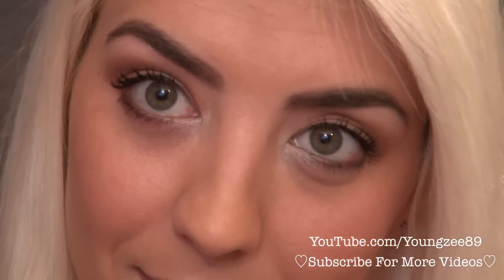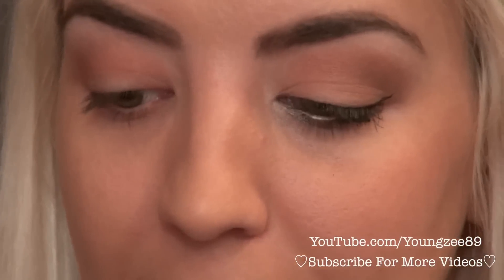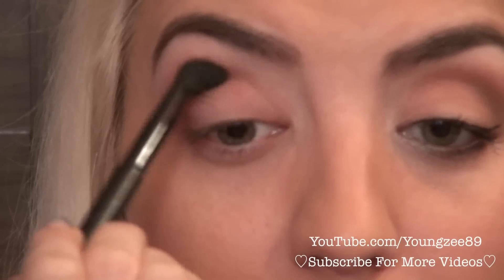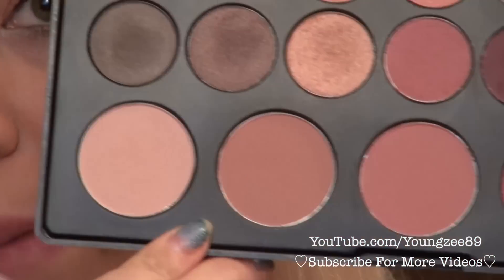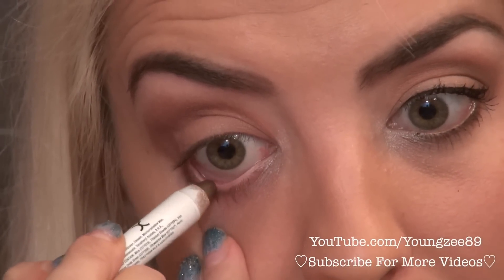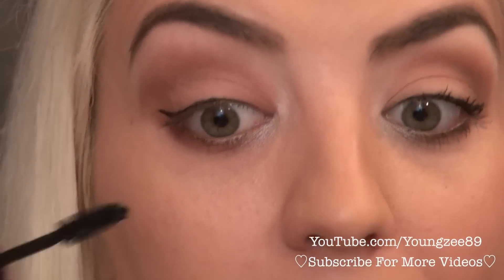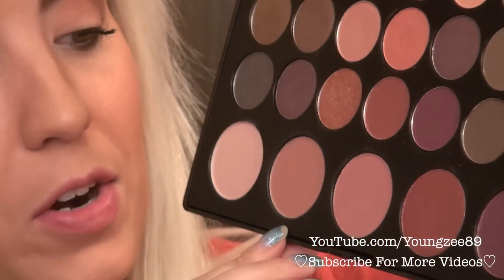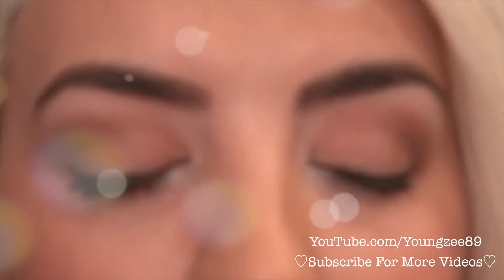❀Peachy Spring ❀❀Tutorial❀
READ ME:

Hi Lovely's♥

Today I've got a nice calm neutral look that everyone can pull off whether it be on a regular day or even wearing it out! I'm in love with corals and peachy colours right now so I thought I would incorporate that into my tutorial.

Let me know how you like it and if you decide to try it!!!

Muahhhhh xox.
Z